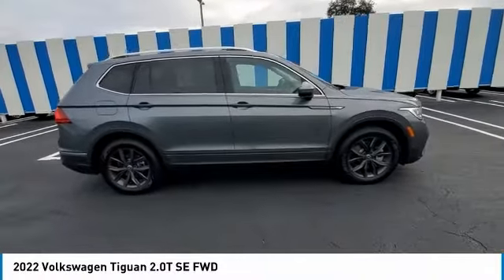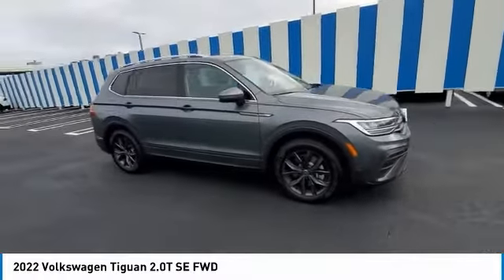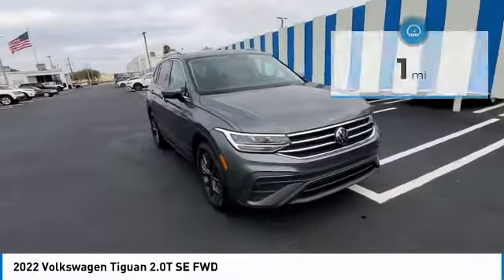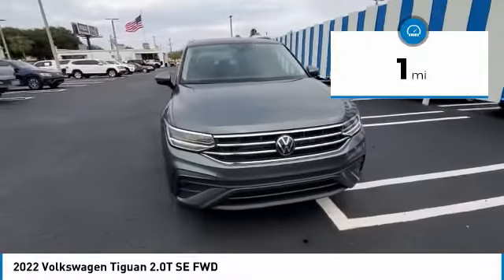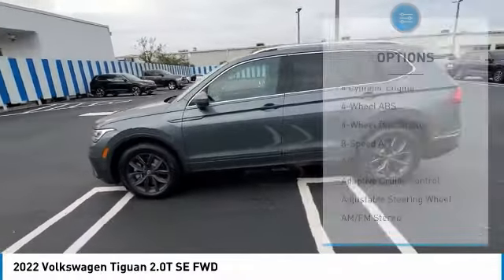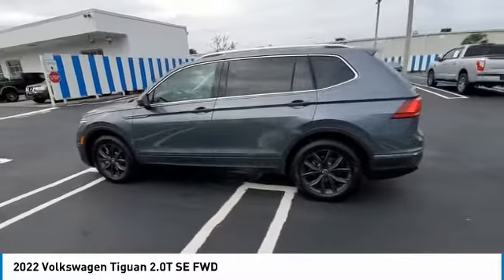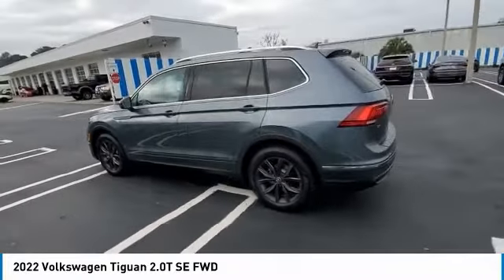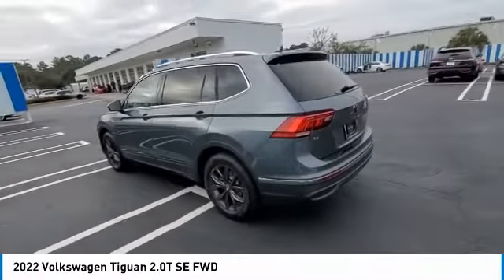2022 Volkswagen Tiguan V33430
2022 Volkswagen Tiguan 2.0T SE FWD

Heated Seats, 3rd Row Seat, Sunroof, Back-Up Camera, PANORAMIC SUNROOF PACKAGE, 3-ROW RUBBER MONSTER MATS W/LOGO KIT.. Alloy Wheels, Power Liftgate, Turbo Charged. EPA 30 MPG Hwy/23 MPG City! br /br /KEY FEATURES INCLUDEbr /Third Row Seat, Power Liftgate, Heated Driver Seat, Back-Up Camera, Turbocharged. Volkswagen SE with PLATINUM GRAY METALLIC exterior and BLACK LEATHERETTE interior features a 4 Cylinder Engine with 184 HP at 6000 RPM*. br /br /OPTION PACKAGESbr /PANORAMIC SUNROOF PACKAGE power tilting and sliding panoramic sunroof, 3-ROW RUBBER MONSTER MATS W/LOGO KIT (SET OF 5) Heavy Duty Trunk Liner w/VW CarGo Blocks. br /br /VISIT US TODAYbr /Tom Bush Family of Dealerships in Jacksonville, FL treats the needs of each individual customer with paramount concern. We know that you have high expectations, and as a car dealer we enjoy the challenge of meeting and exceeding those standards each and every time. Allow us to demonstrate our commitment to excellence! br /br /Horsepower calculations based on trim engine configuration. Fuel economy calculations based on original manufacturer data for trim engine configuration. Please confirm the accuracy of the included equipment by calling us prior to purchase. br /